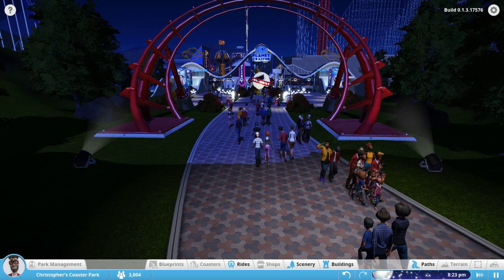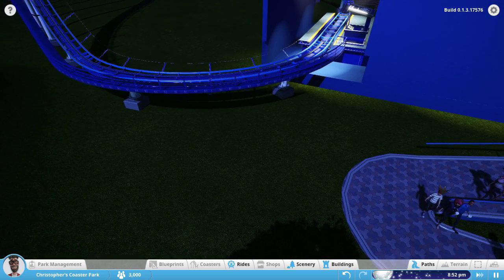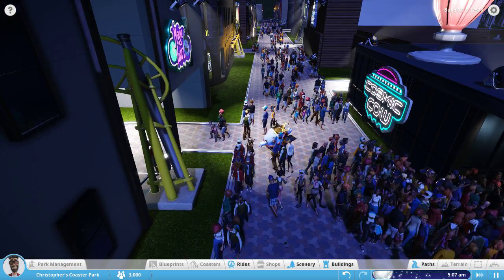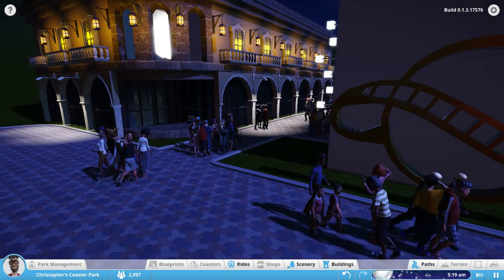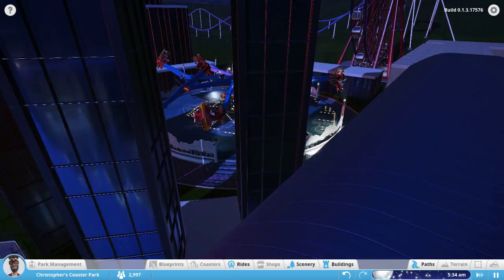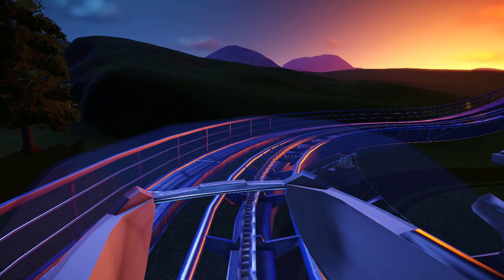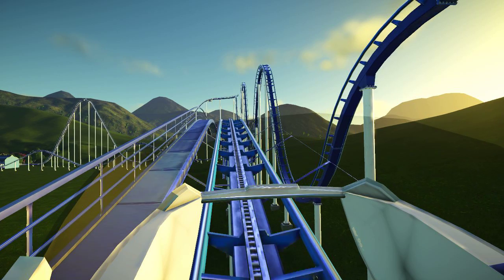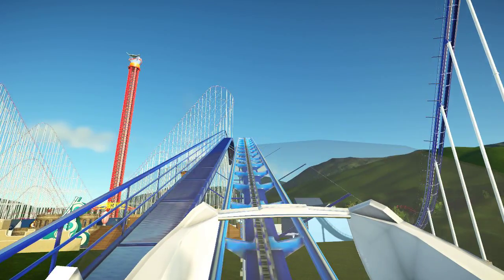BigBlue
Night Time video of my 1st park in Planet Coaster
Also ride on 2nd RollerCoaster I made for my park
A quick tour at night of my 1st park